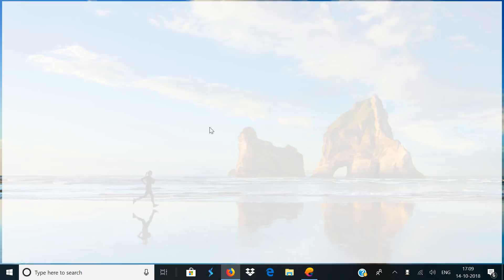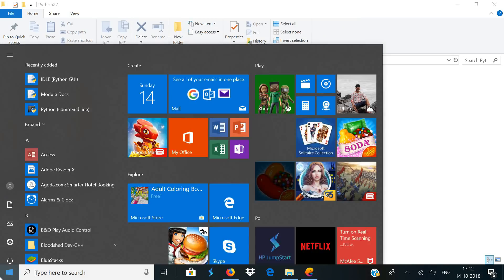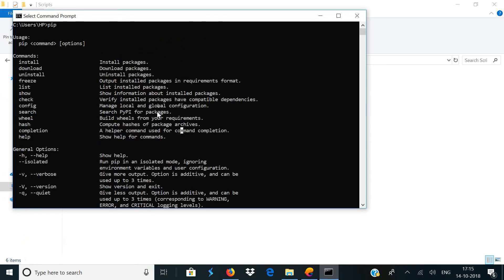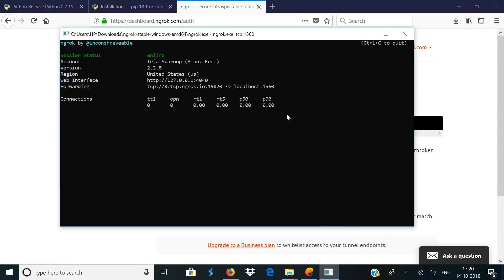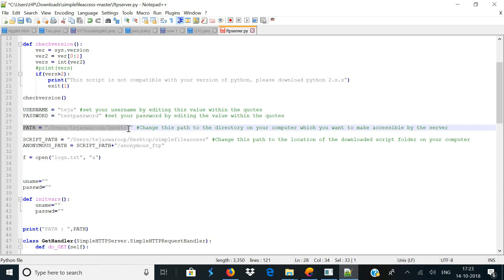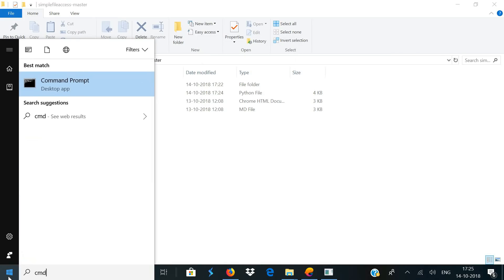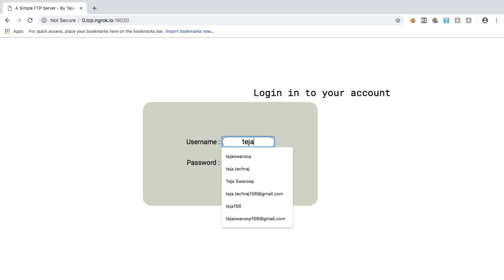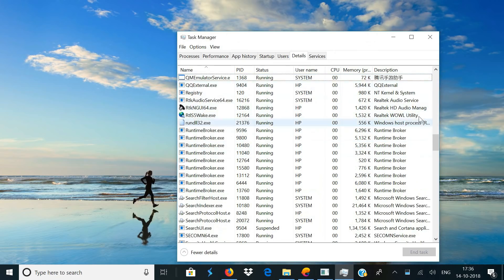Access Your Computer from anywhere on the Internet!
Access your computer from anywhere on the Internet by following this simple tutorial!

In this video, I will teach you how to make your own computer as a server, and connect it to the Internet as a server. You don't need to have a static IP to achieve this.

First off, we are creating a simple http server in python (by using my script). This script will run on localhost and port 1560. We then use ngrok to create a secure tunnel from localhost:1560 to the ngrok server. By doing this, our localhost can be accessed from the Internet.
When someone access the ngrok server with our port number, they are going to be taken to our localhost where the python script is running.

This python script provides access to a particular directory on our computer. In this way, we can access our computer from any device on the Internet through ngrok.

For more information about how the script works, visit the github page.

Cheers!